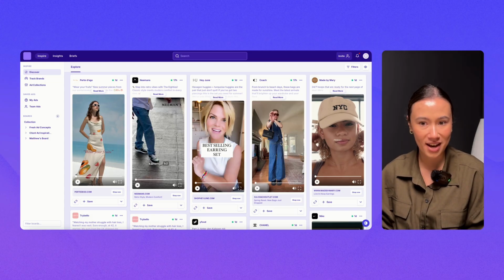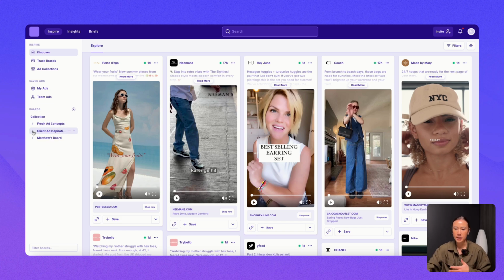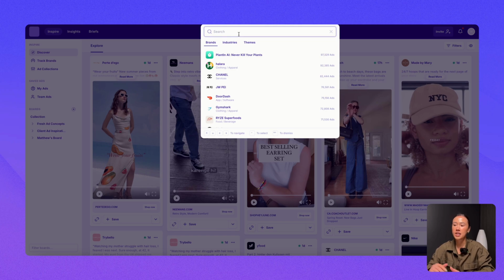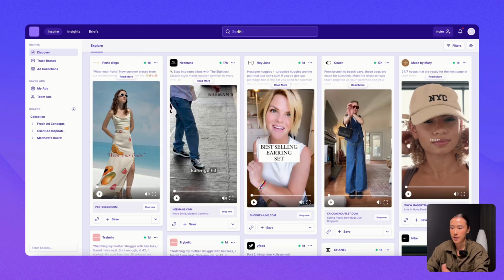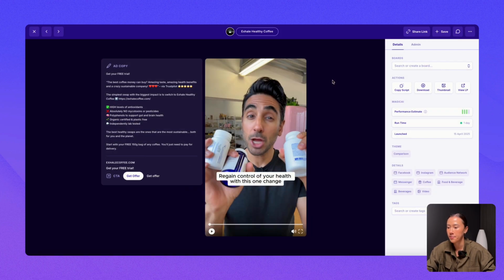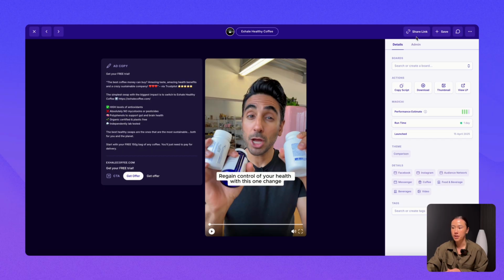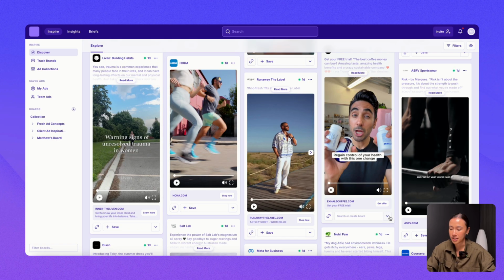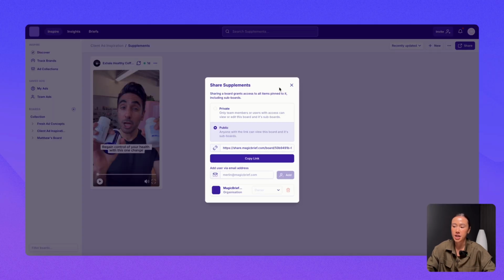How to Build & Organise Effective Creative Swipefiles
Build and organise effective creative swipe files — powered by AI.
Learn how to save and organise ad inspiration properly, and use MagicBrief’s AI tools to search and filter the world’s largest curated ad library.

00:00 Intro
00:24 3 Ways to Structure Boards
01:21 Using AI Search to Find Ads
02:40 The Ad Detail View
03:05 AI Performance Scores
03:38 Add Comments on Ads
04:18 Saving Ads Into Boards
04:28 Filtering the Ad Library
04:38 Changing View Settings
04:51 Sharing Boards

Ad creative is your #1 growth lever in paid social — and MagicBrief helps you pull it.
Build a creative feedback loop that actually drives performance.